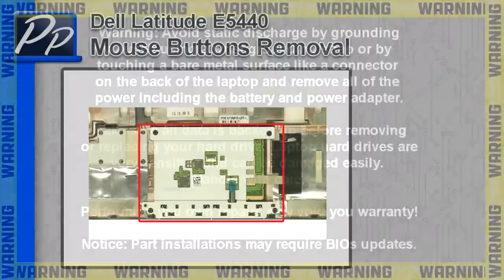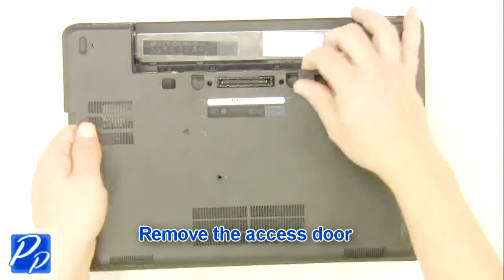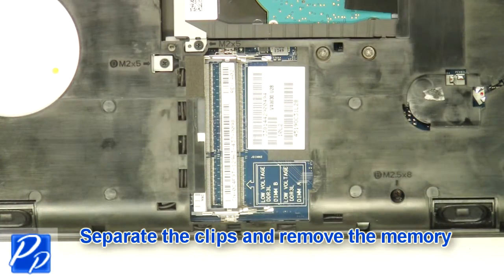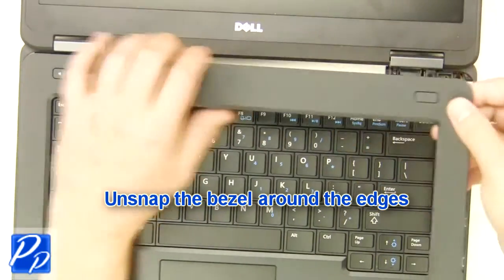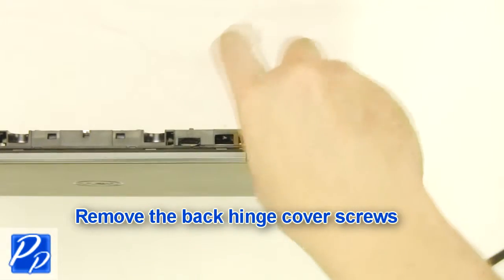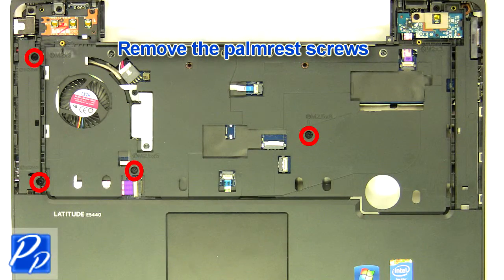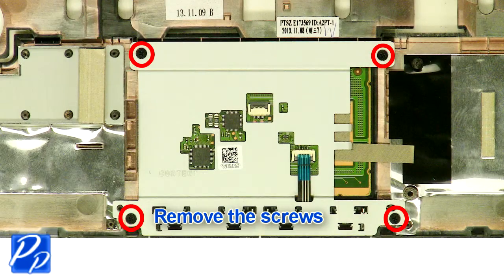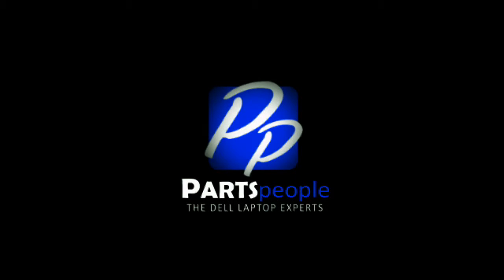Dell Latitude E5440 Mouse Buttons How-To Video Tutorial